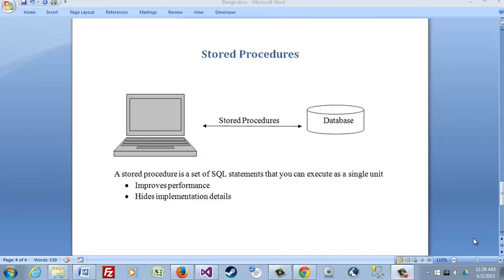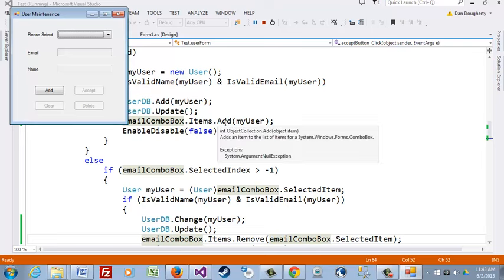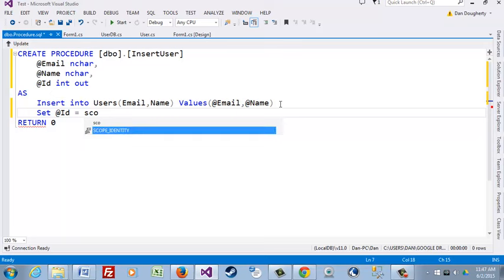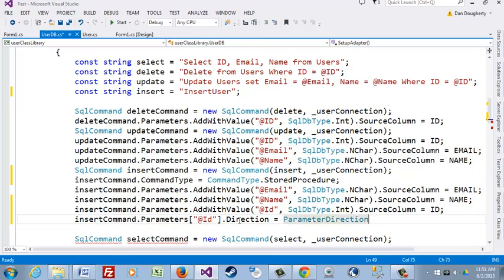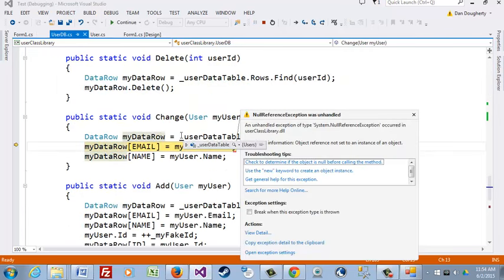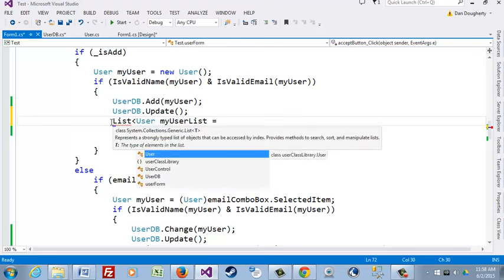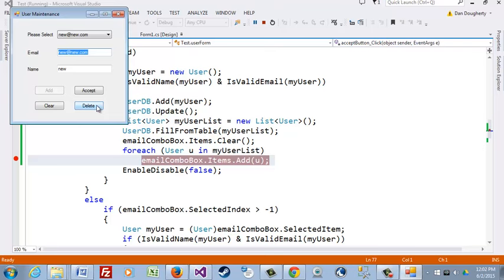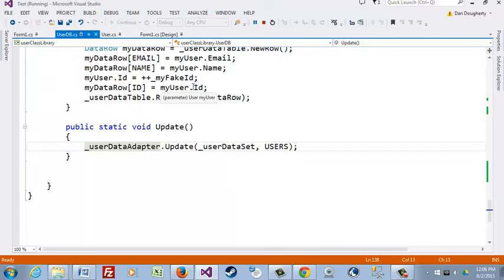Creating an n-tier Application (Part 8)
Creating an n-tier application in c# (part 8 - stored procedures)